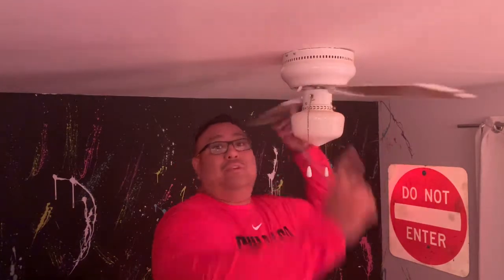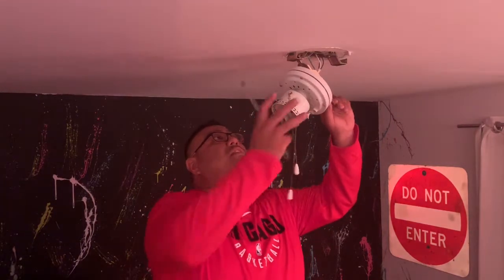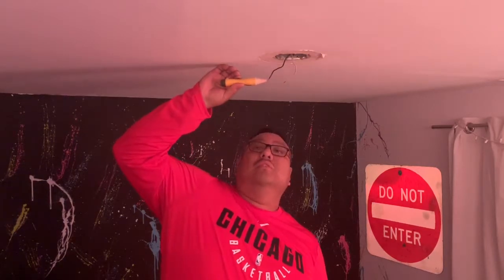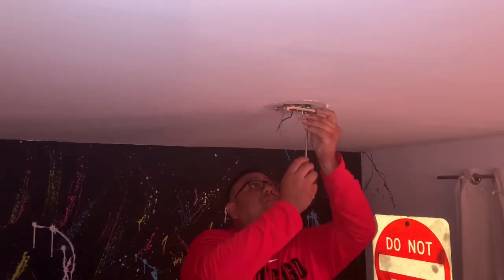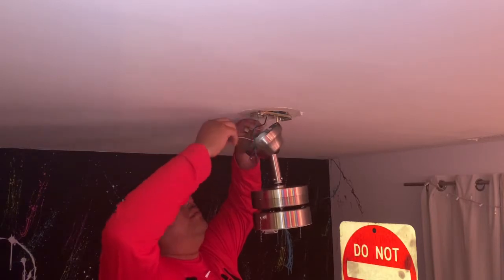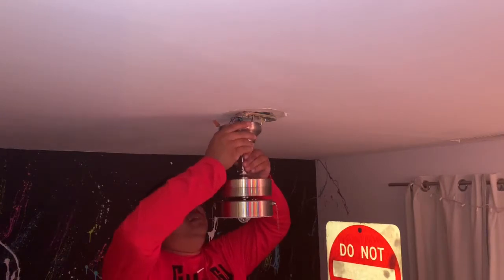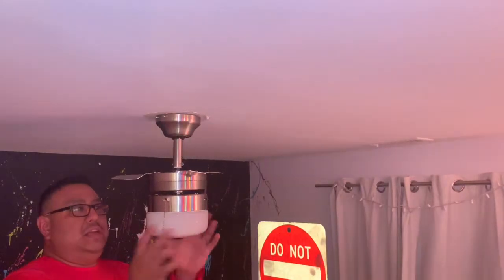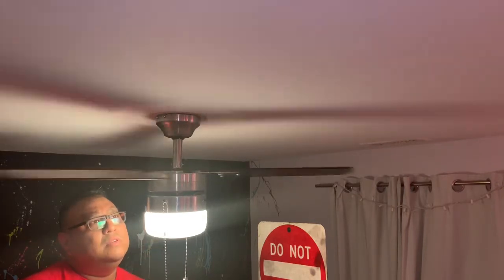How To Hang A Ceiling Fan j Handy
Replacing an older broken ceiling fan